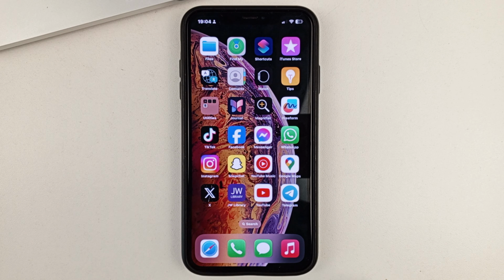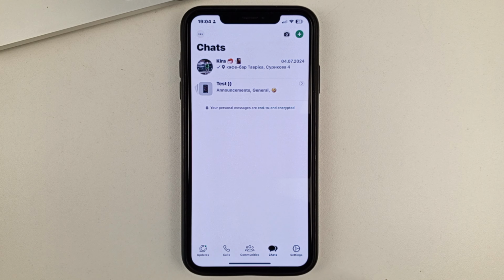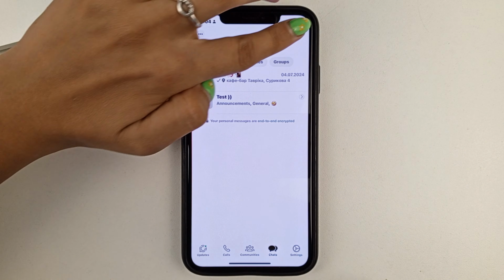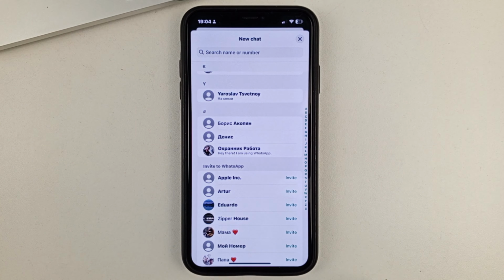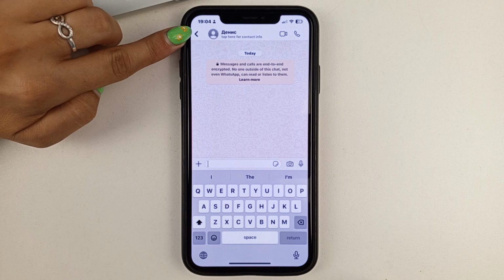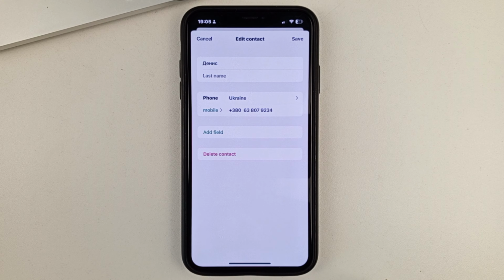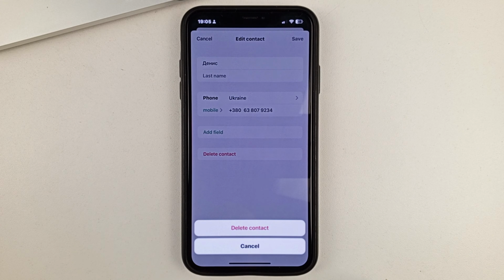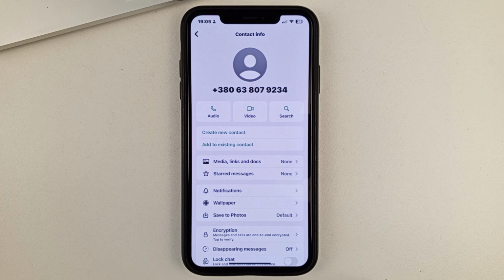How To Delete WhatsApp Contact - Full Guide